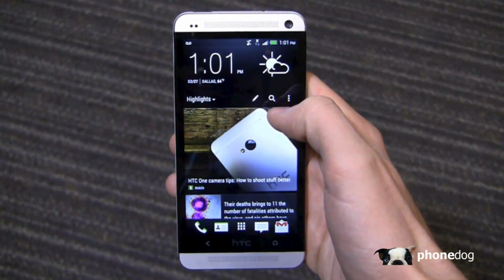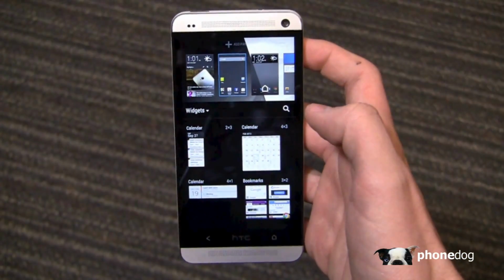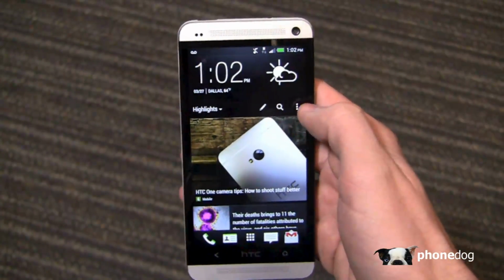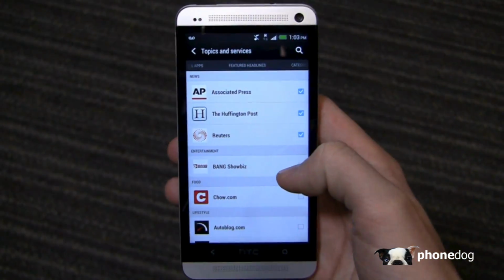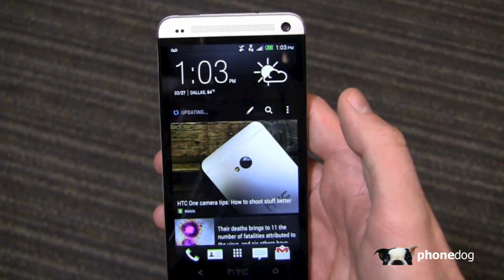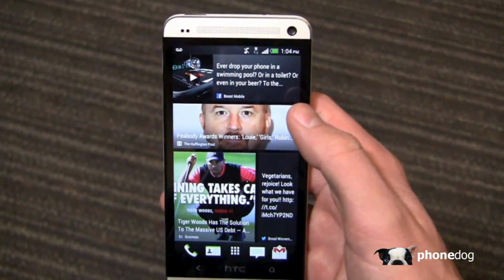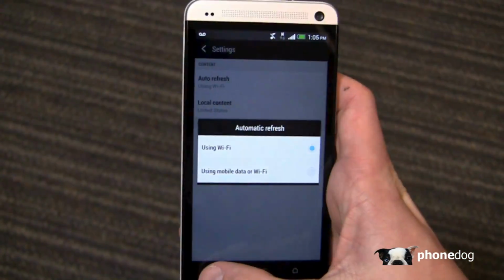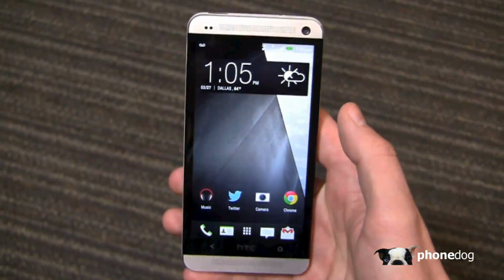HTC One Challenge, Day 16: BlinkFeed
Day 16 with the HTC One was Wednesday, and Aaron's back to give an update on one of the most controversial features of HTC Sense 5: BlinkFeed.  Android die-hards appear to dislike it at first glance, but it's surprisingly useful, allowing you to aggregate information from Facebook, Twitter, and news feeds of your choice.  It's surprisingly functional, but in the event you don't want it to be your homescreen, you can always assign a traditional Android screen instead (though BlinkFeed can't be disabled).

What do you want to see?  Let me know @PhoneDog_Aaron on Twitter!